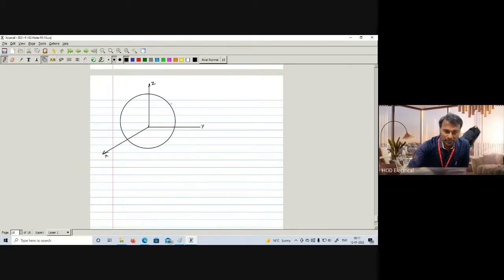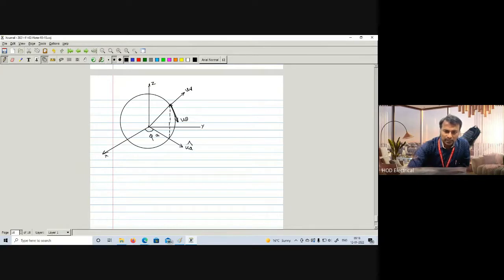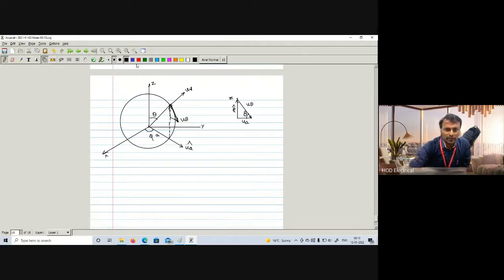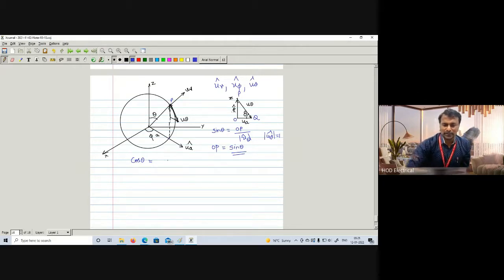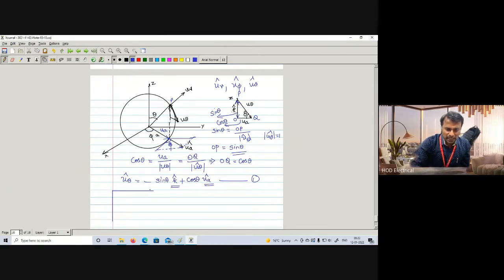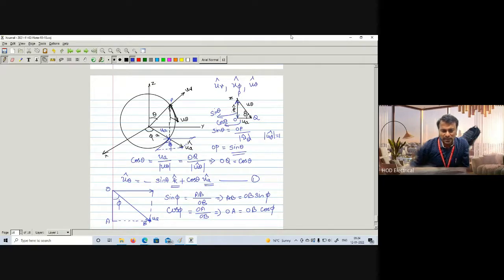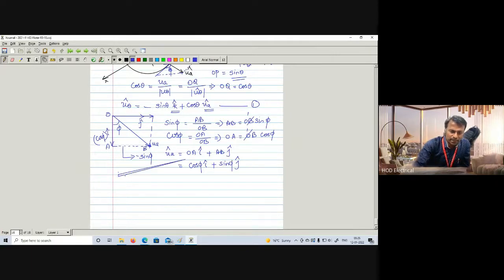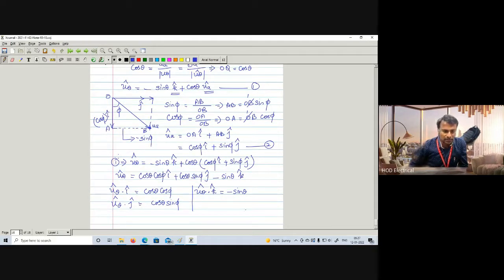EMT 11: Conversion of Vectors Between Spherical and Cartesian-II By Dr Rajin M Linus